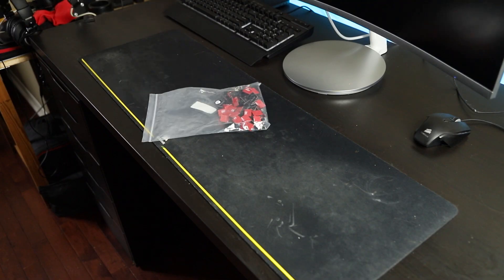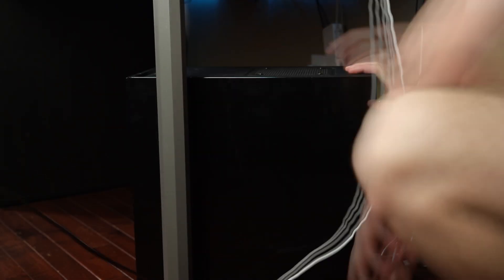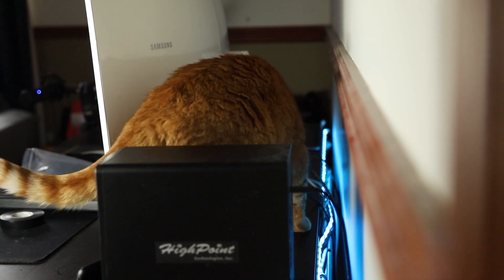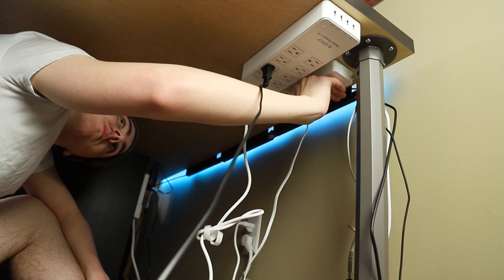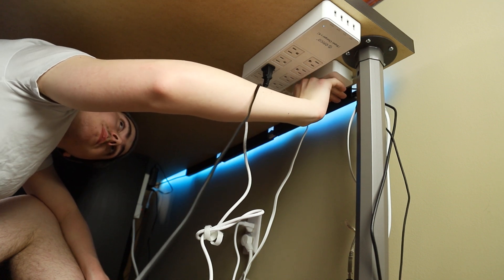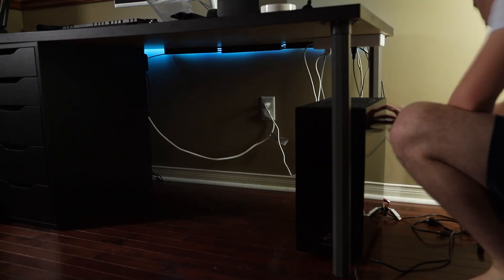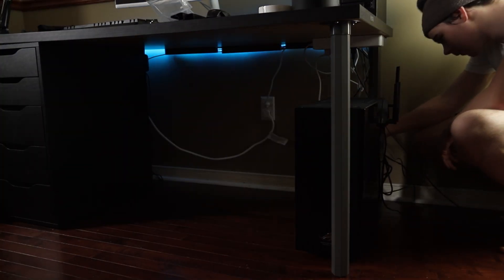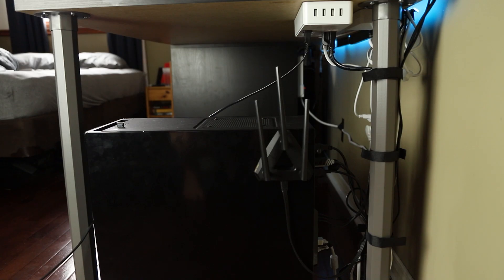How to Improve Your PC Setup with Cable Management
In another video in my ultimate editing and gaming pc setup series, I'm cleaning up and managing the cables under my desk.

J Channels
Velcro Cable Ties

My Favorite Camera Gear:
24-70 Lens
70-200 Lens
Wireless Mic
SD Card